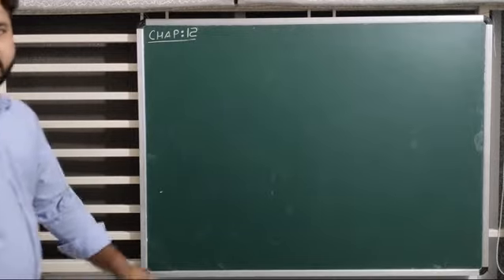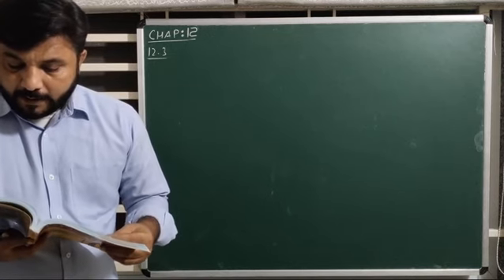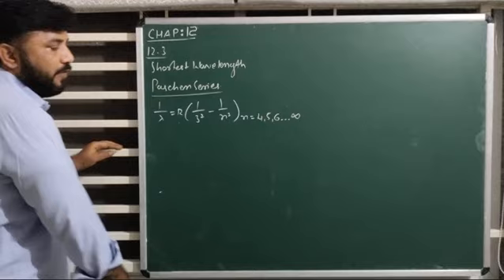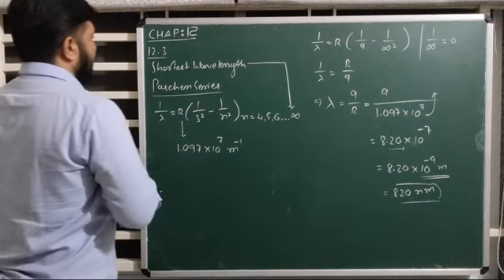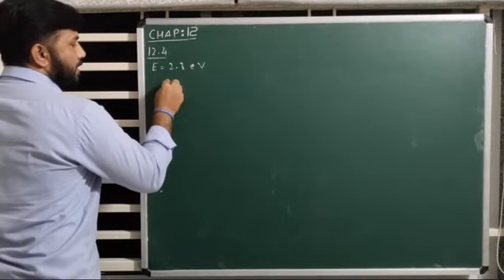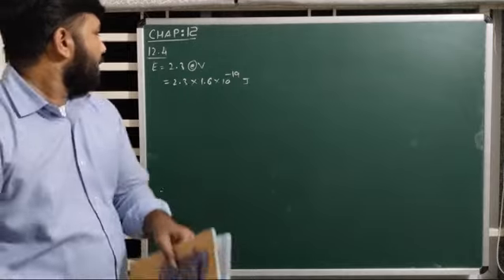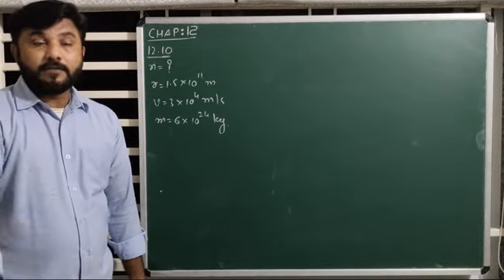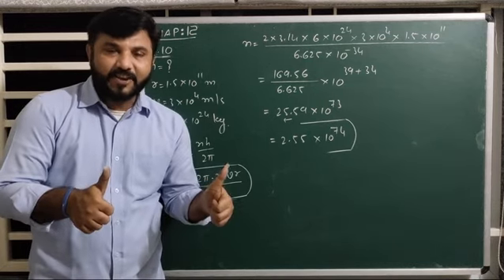Video-53#std-12#physics(eng.med)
Exercise Examples